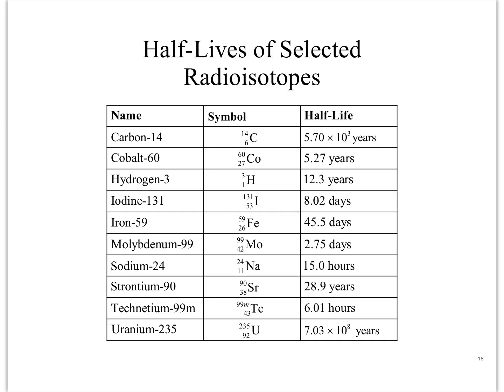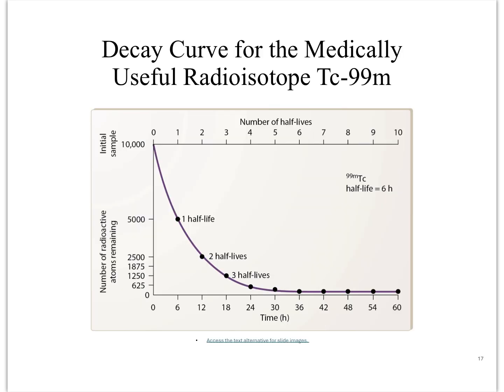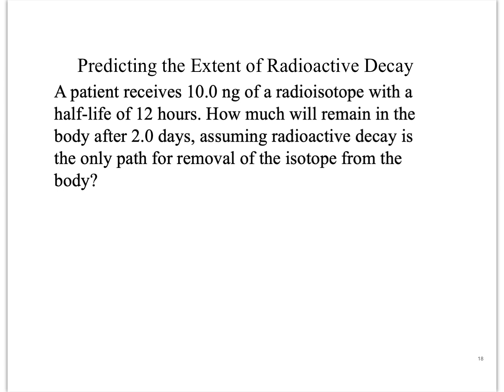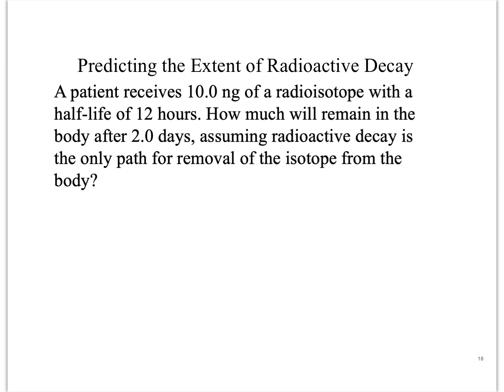Dr Reeves's Lecture Chapter 9.3 Half life